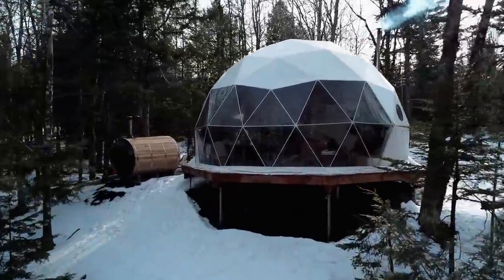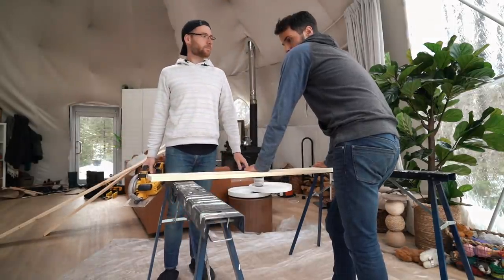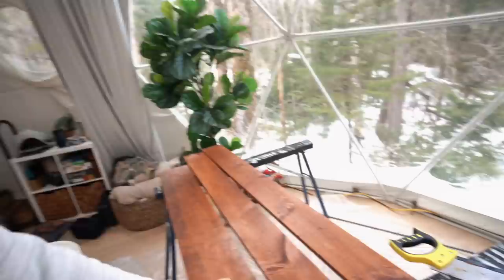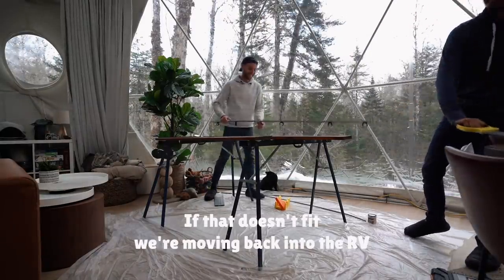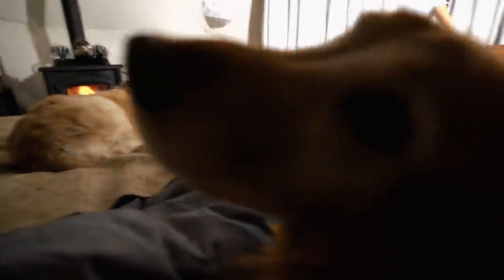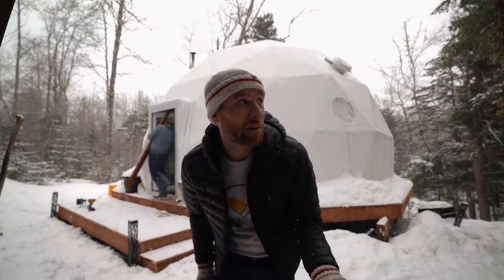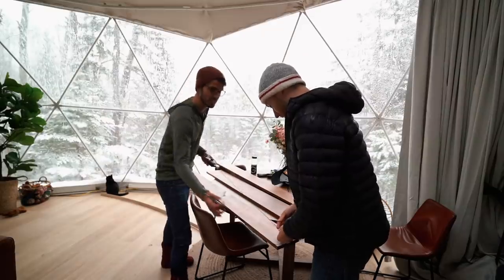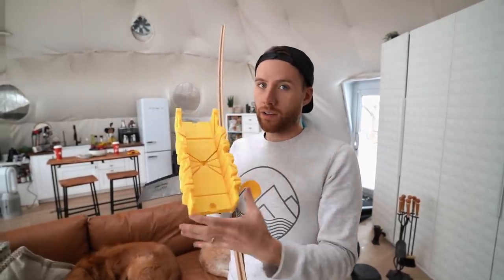Building a Geodesic Dome (tying up loose ends)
We're tying up loose ends with building a geodesic dome! To get up to a year's supply of immune-supporting Vitamin D + 5 individual travel packs, both FREE with your first purchase!

Tying up a few loose ends was a lot more work than we expected but I’m sure that isn’t a surprise to anyone at this point. Join us every Sunday as we continue to create van life & off grid homestead vlogs, sharing our adventures as we build our own alternative lifestyle, living simply in the wild wonderful off grid forest!

If you enjoyed our videos, make sure you tell a friend, co-worker, or family member about this lifestyle…it makes a huge difference for our channel & community!

After a year of full time travel living the van life, we had to adapt when the world changed. To keep busy we’ve converted our tiny house on wheels into a fully functioning off grid tiny house that has everything we need. Realizing that none of us know how long this new normal will stick around, we made the decision that building a home here was the best decision we could make. We've spent the last year doing EVERYTHING involved with coordinating and planning the build ourselves as well as setting up this off grid property to be able to provide us with the the food we'll need in the future. Hit with constant delays and building price increases, realizing our dream of building our own home has taken longer than anticipated. With travel starting to reopen again, we've learned so much about the importance of having a home base. and are excited to continue our build this dream here while also doing what we love most, exploring and seeing the world!

Chapters:

00:00 - 1:43 - Measuring for Geodesic Dome Door
1:40 - 2:58 - Explaining the trim work for the exterior door of the dome
2:59 - 4:00 - Cutting the wood
5:23 - 5:35 - morning coffee
5:40 - 7:40 - installing kitchens are hard
10:25 - 11:28 - setbacks with installing the trim around the stove
11:30 - 12:20 - staining the trim boards
14:47 - 16:36 -  removing snow from the dome deck
17:01 - 17:52 - foundation for our house build
18:28 - 19:05 - finishing the exterior door to the dome
19:29 - 21:08 - installing trim around the wood stove
21:22 - 22:14 - nap time and more snow blowing